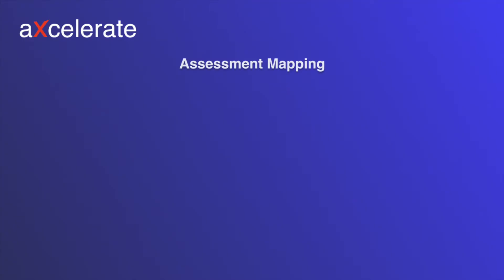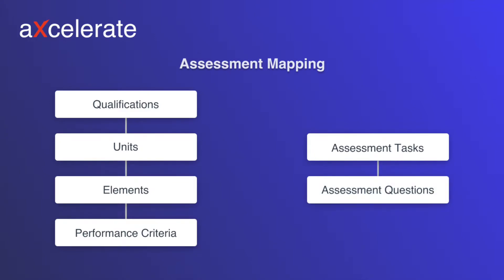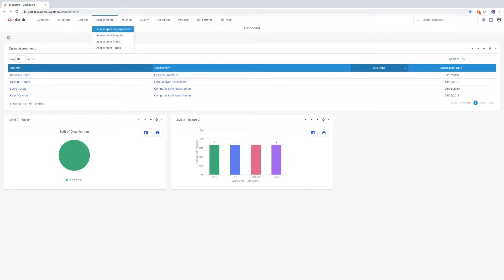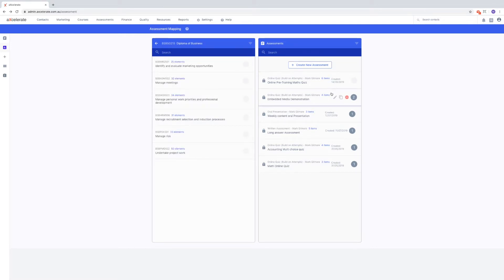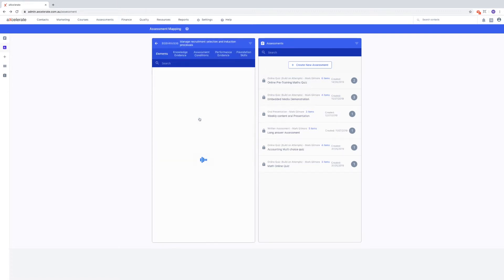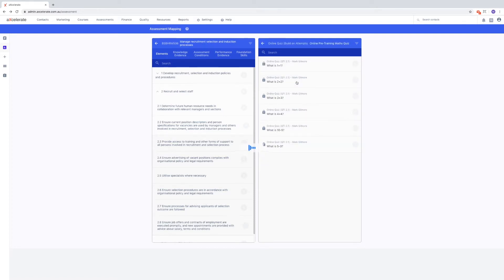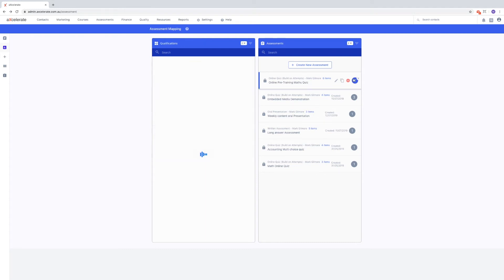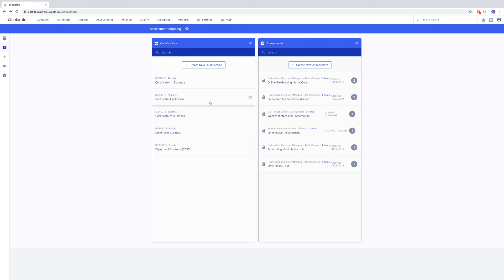Online Assessment Series Ep.5 - Assessment Mapping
This is the fifth video in our Online Assessment Series, where we demonstrate how to create your own assessment tasks, apply them to your courses, enrol learners, complete the assessments (from the learner's PoV) and Mark and complete the assessment (from the Trainer/Admin PoV).